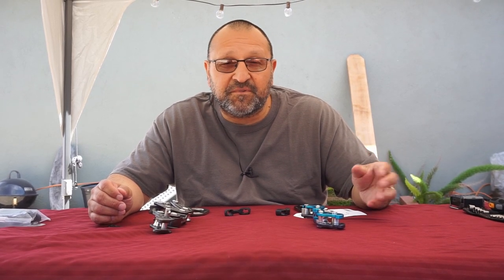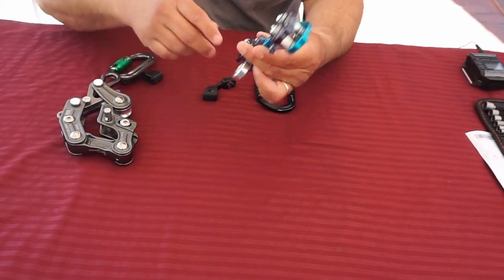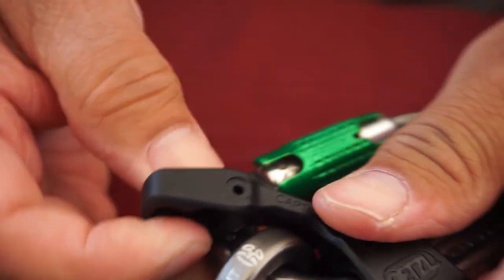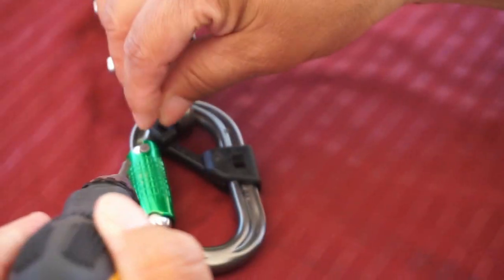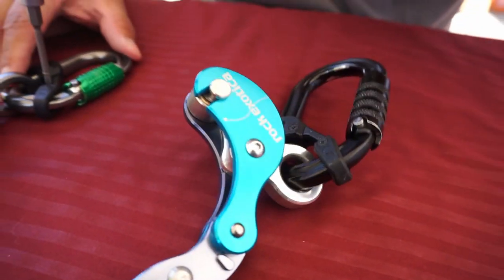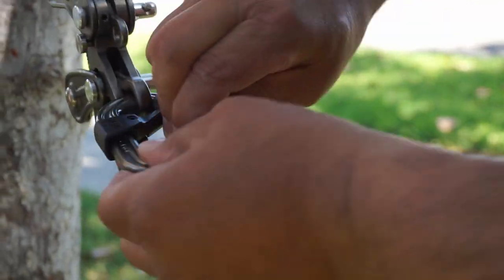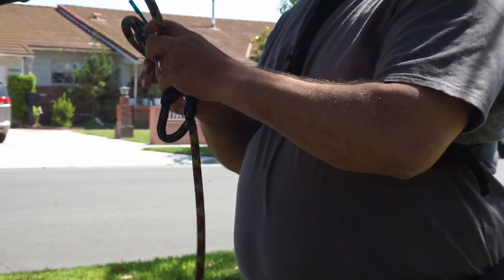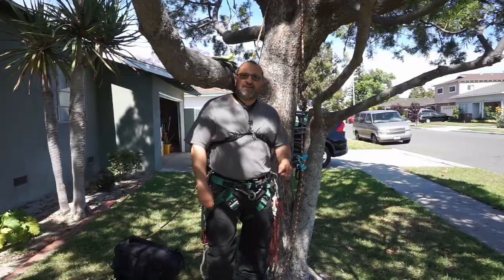How to End Carabiner Side Loading and Tree Climb Safer! Petzl Captiv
Today we take a look at a small tool called the Petzl Captiv, Perfect for mechanical tree climbing hitches to end their side loading!